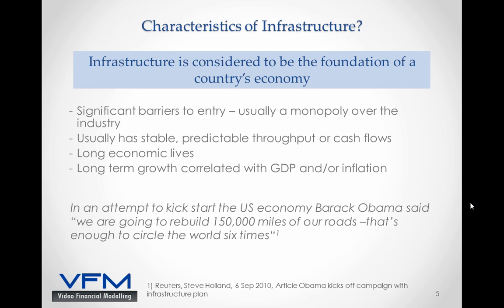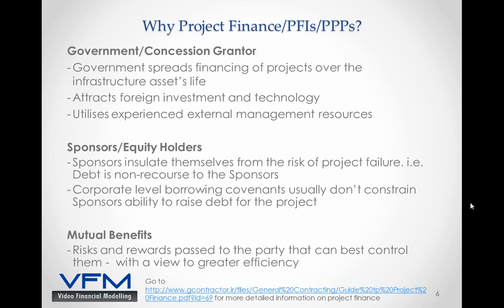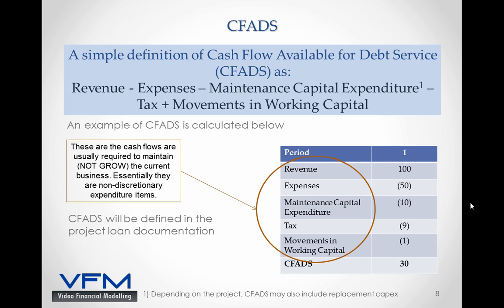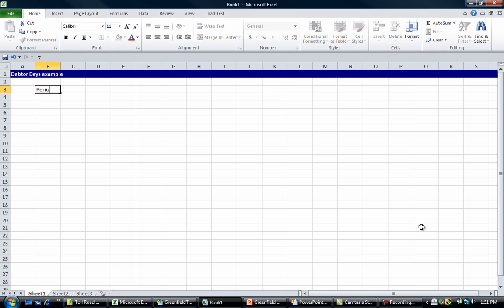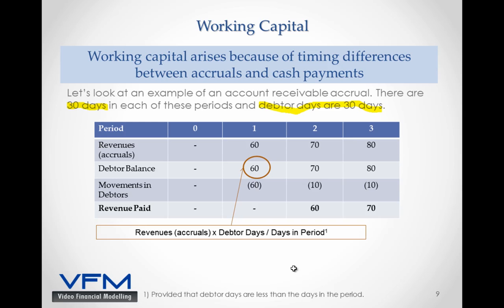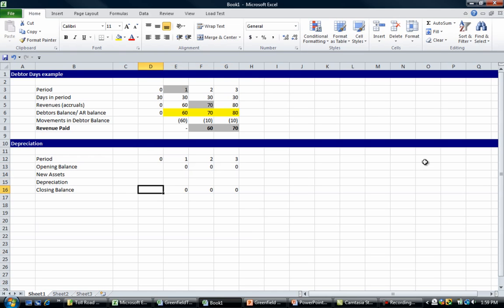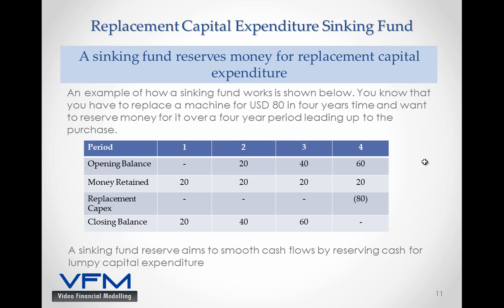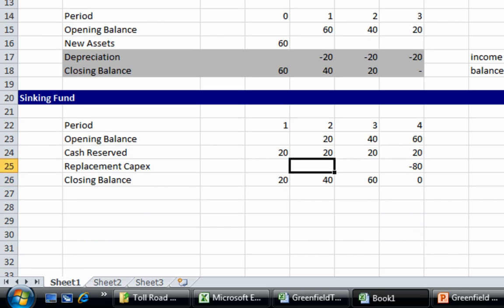Advanced Toll Road Model Training Course - Video 1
This is the first 30 minutes of Video Financial Modelling's advanced toll road model training course.